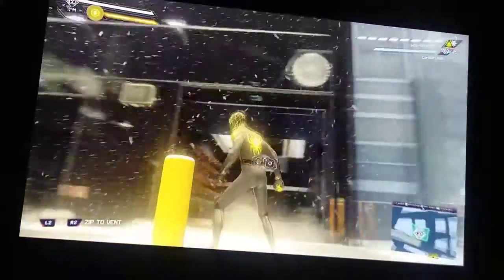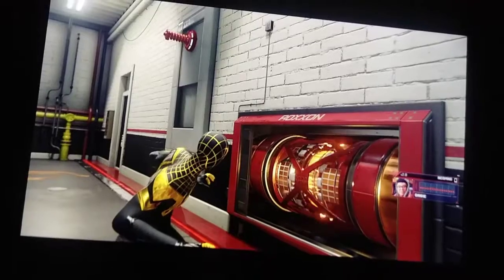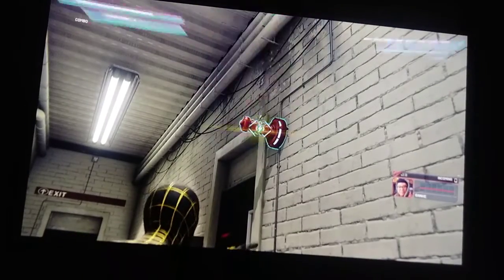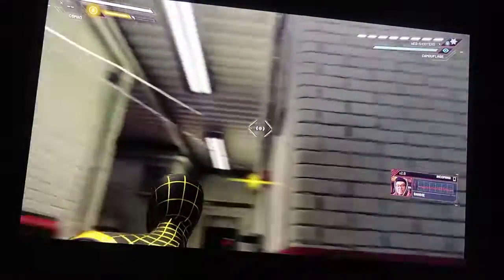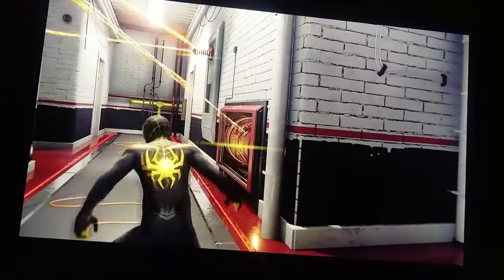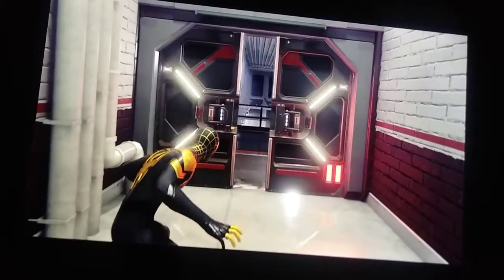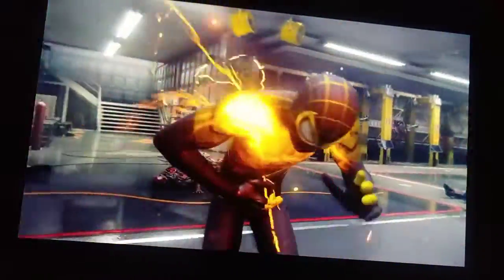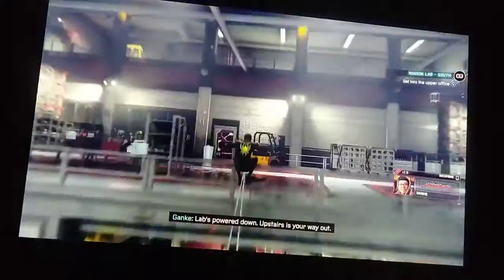Marvel's Spider-Man: Miles Morales: Under Their Noses Trophy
In this video we complete shutting down the last Roxxon lab earning the following trophy:

1. Under Their Noses